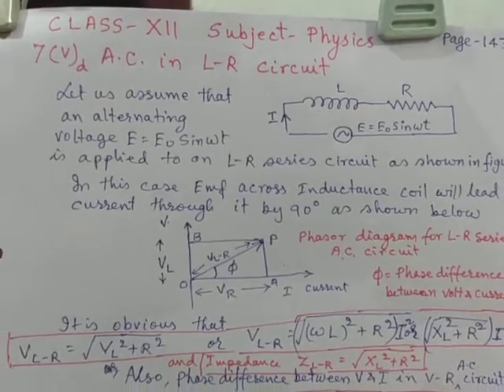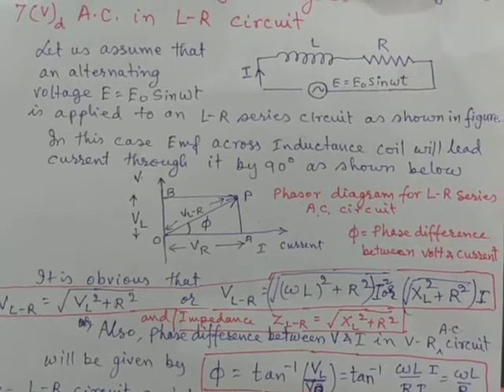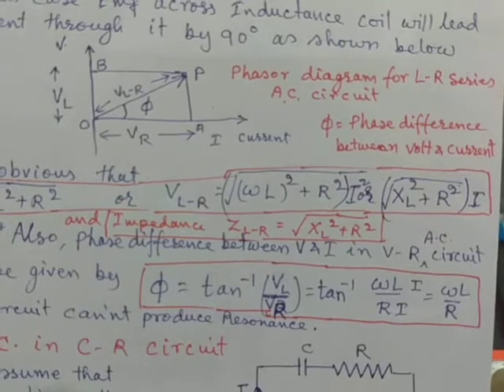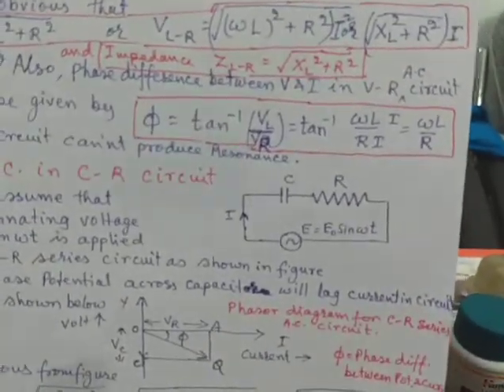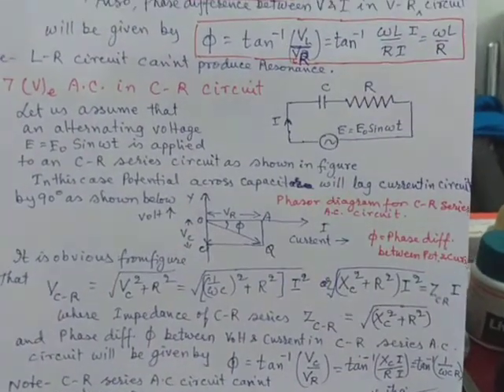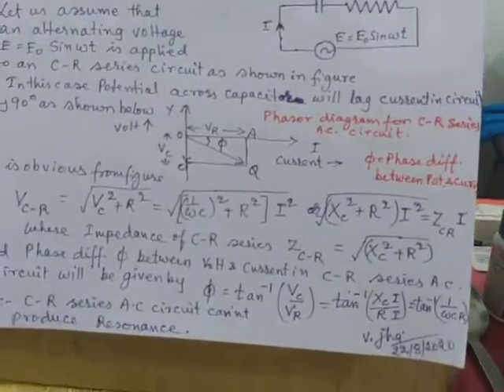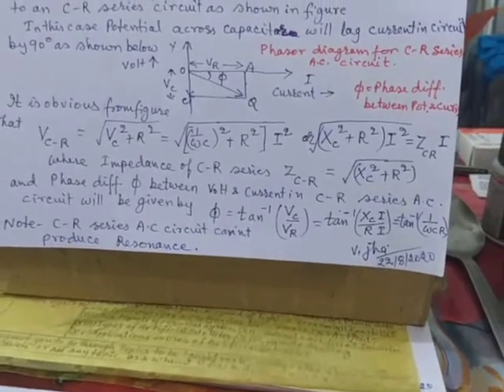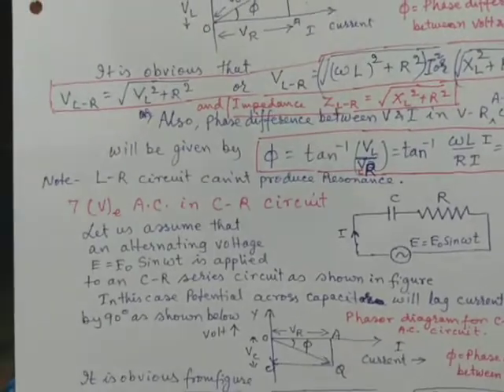Class-Xii A.C. in L-R Circuits & A.C. in C-R Circuits